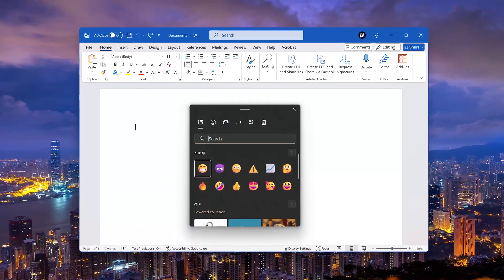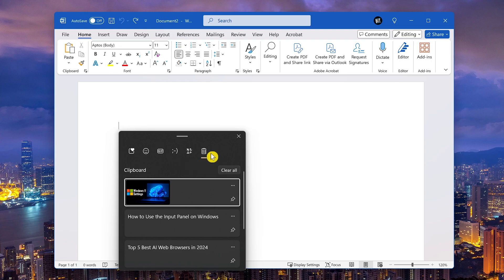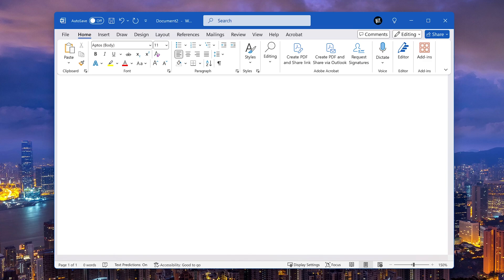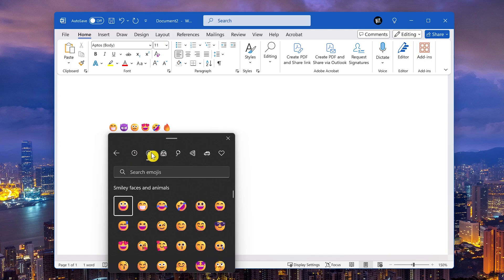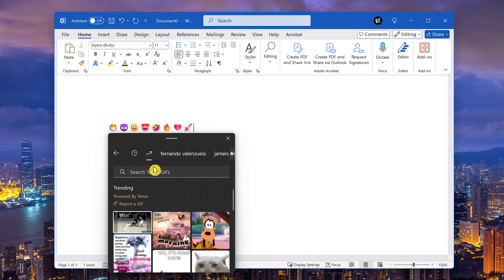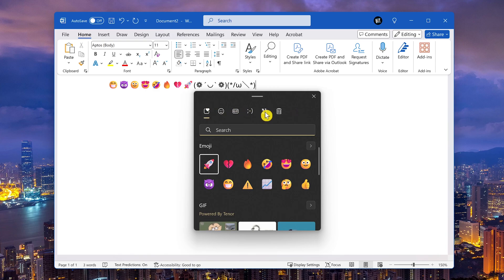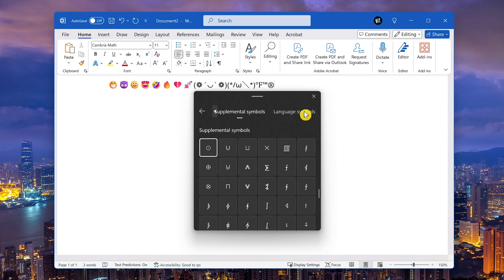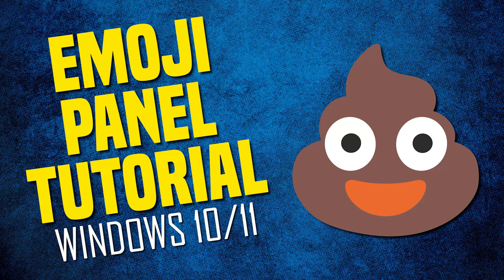How to Use Emoji Panel in Windows 🚀😍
I just wanted to do this extra video for you all about this underrated feature in Windows 10 & Windows 11 called the Emoji Input Panel. Other than emoji, it has other features and functions that are quite useful.

0:00 Intro
0:05 Overview
0:19 Clipboard History
1:04 Emoji
1:58 GIFS, and Symbols

Brett In Tech is a leading source for the technology that we use each day. Whether it’s discussing computer operating system tricks like showing how to use Emoji in Windows, the latest tips for your mobile phone, finding out about the newest gadgets, or letting you know about the most useful software and websites, Brett In Tech has boundless topics on technology for the astute YouTube viewer.